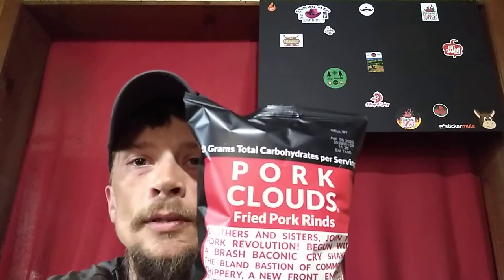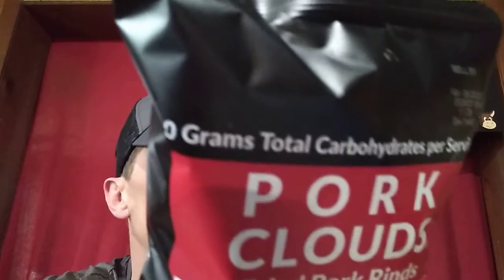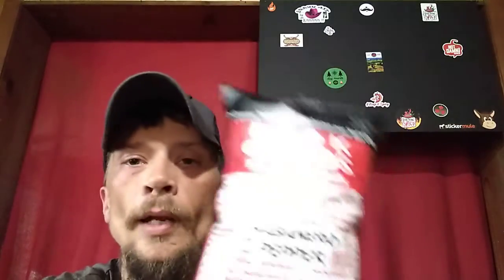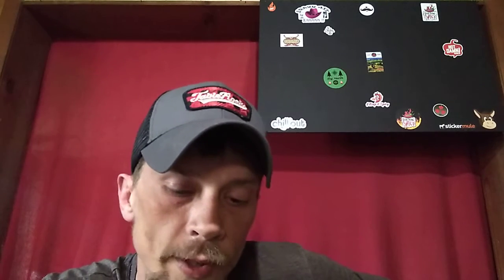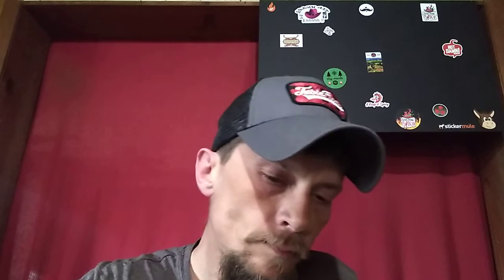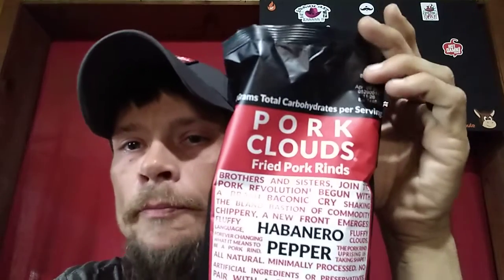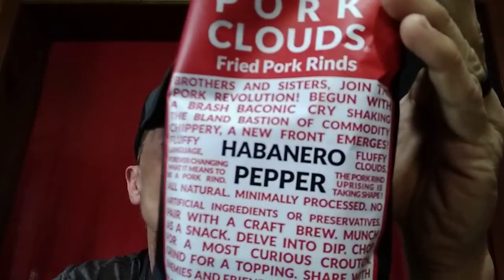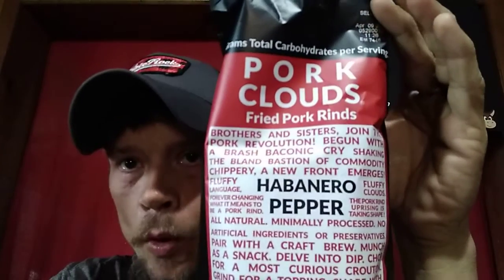Habanero pepper Pork Clouds on Snacky snack Saturday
Hey everyone, it's time for a snacky snack Saturday review and today we have habanero pork clouds from the Bacon's Heir Co

This is a pretty good product, with good flavor, heat is there but minimal. Everyone go check them out and don't forget to smash that thumbs up 👍
Much love to you all 🤟 stay safe and most definitely